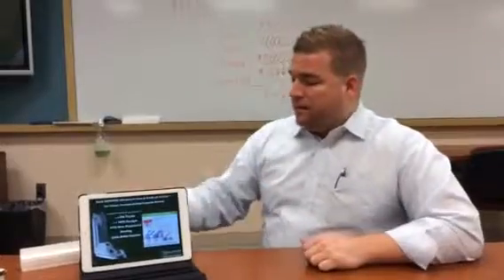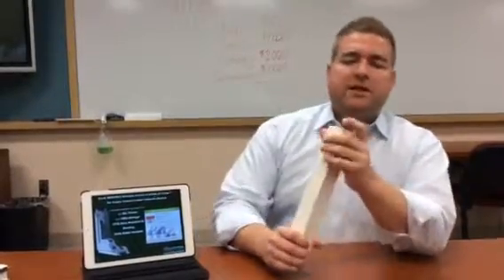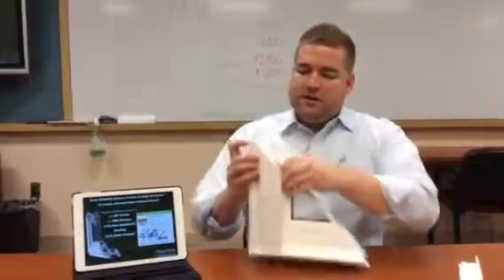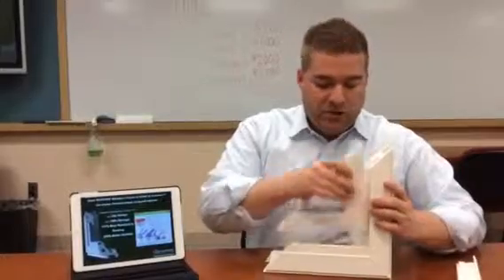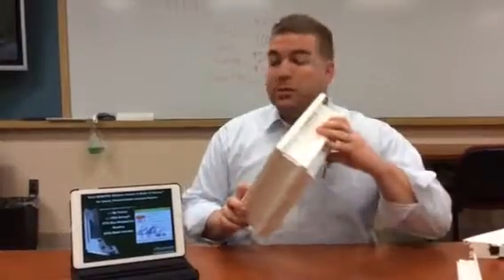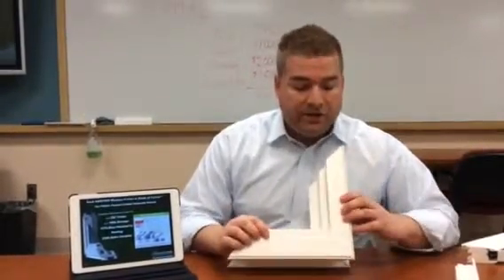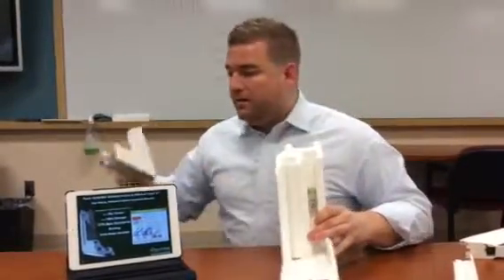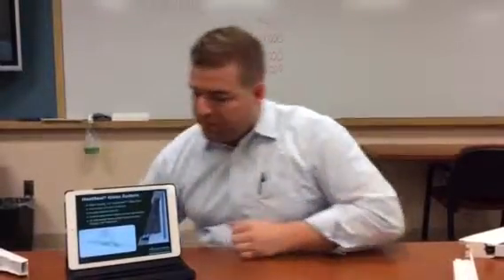Newpro product demo 3/16/16